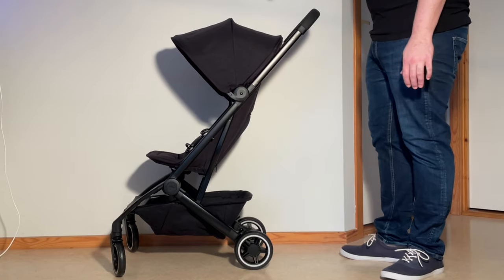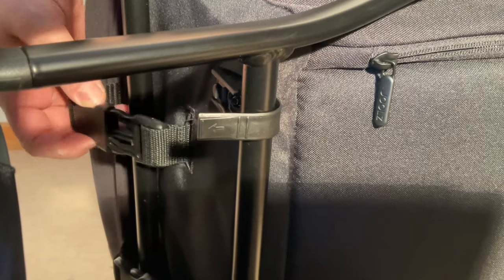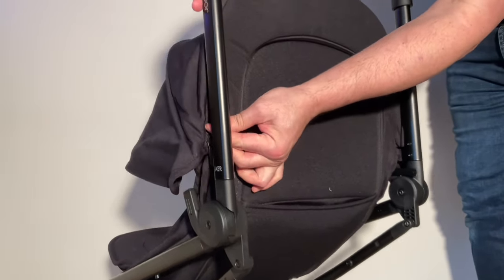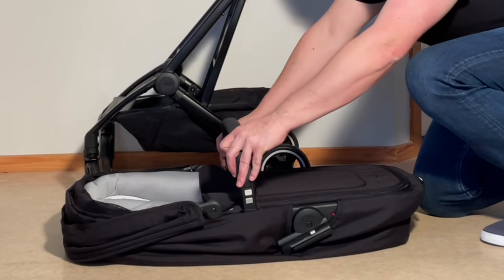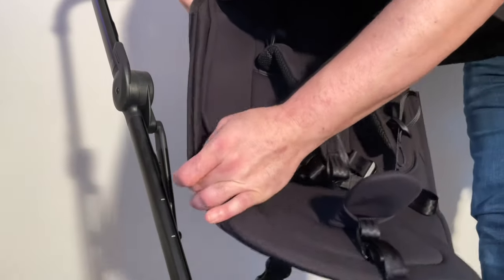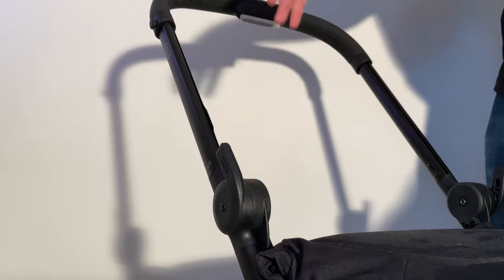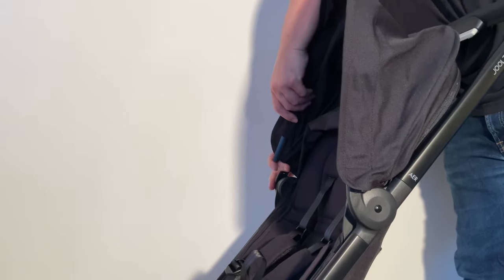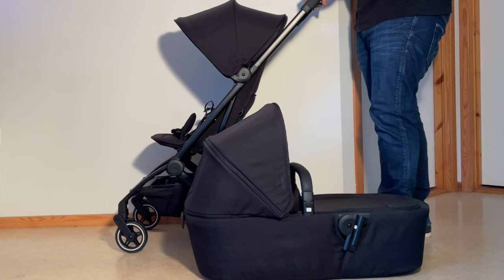Joolz Aer+: How to Remove / Attach the Seat & Bassinet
In this video, we demonstrate how to remove the seat elements from a Joolz Aer+ seat in order to attach the bassinet, as well as to mount / remount the seat. We also give tips for washing the fabrics.